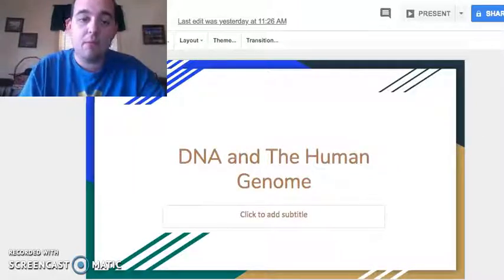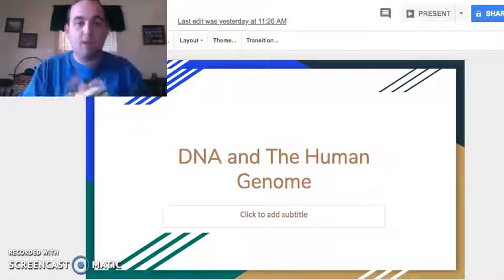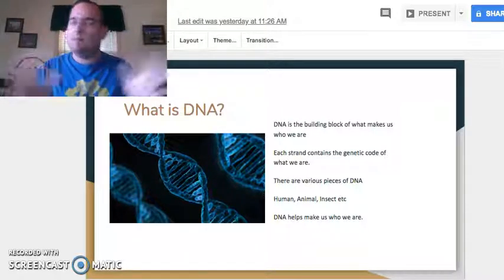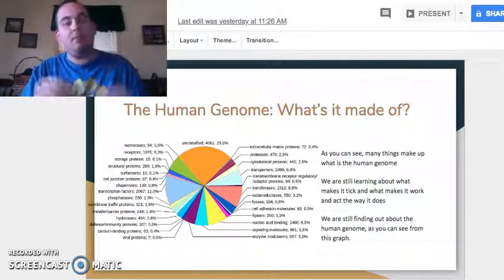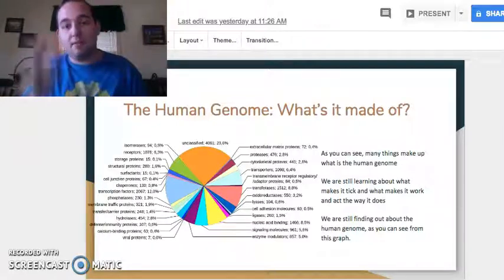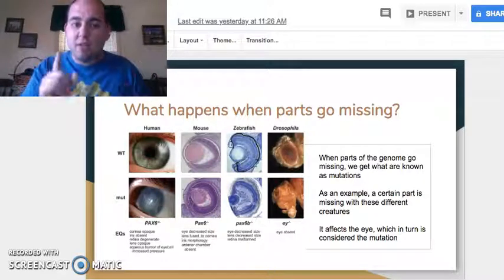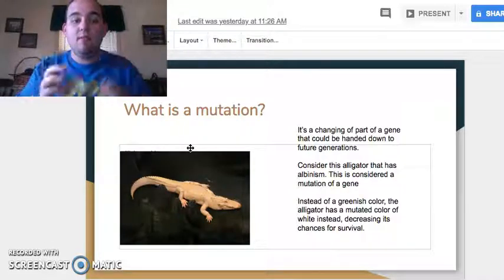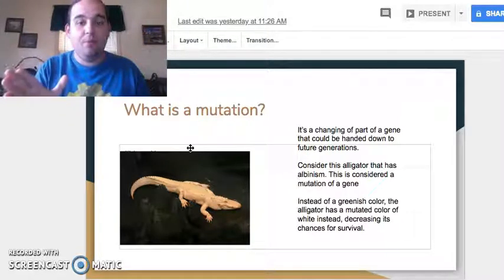DNA and Human Genome Lesson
Follow along as I help my class understand the differences between DNA, the Human Genome, and how just one part can affect it as a whole.